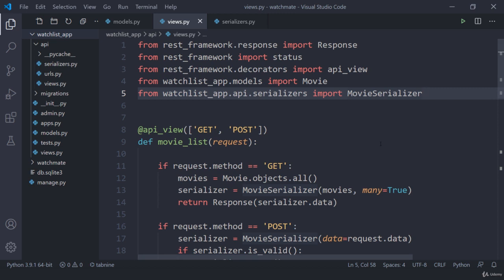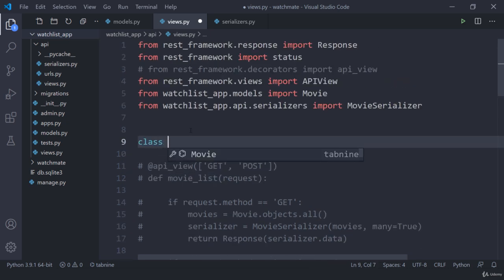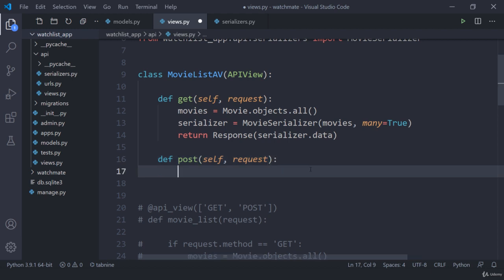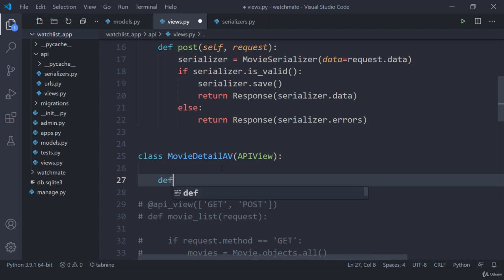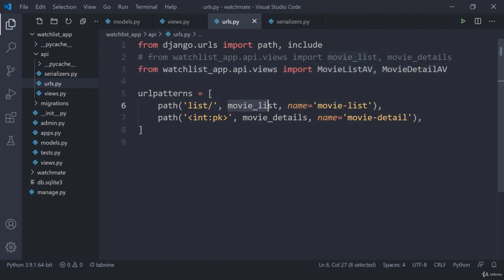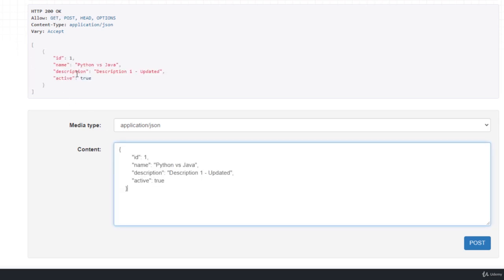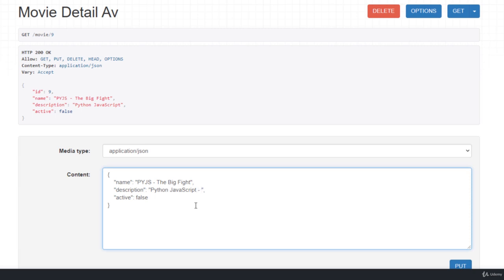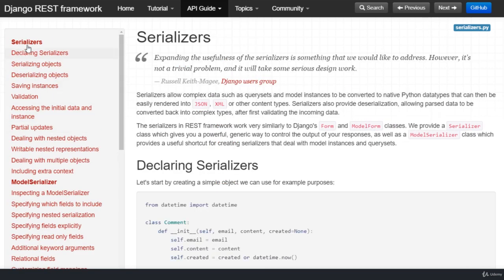Class Based APIView in Django REST Framework | How to create an API in Django | ApiView - English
Class based views – Django Rest Framework:
Class-based views help in composing reusable bits of behavior. Django REST Framework provides several pre-built views that allow us to reuse common functionality and keep our code DRY. In this section, we will dig deep into the different class-based views in Django REST Framework.

    This article assumes you are already familiar with Django and Django REST Framework.

    Checkout –
APIView

APIView class provides commonly required behavior for standard list and detail views. With APIView class, we can rewrite the root view as a class-based view. They provide action methods such as get(), post(), put(), patch(), and delete() rather than defining the handler methods.
The code is similar to regular Django views, but there is a better separation between different HTTP Methods.

    The get() method process the HTTP GET request
    The  post() method process the HTTP POST request
    The put() method process the HTTP PUT request
    The patch() method process the HTTP PATCH request
    The delete() method process the HTTP DELETE request

How to integrate API with django 2020|Use API with python django
Django Rest Framework | Serializers & CRUD
13. APIView | Class based API | Django REST API